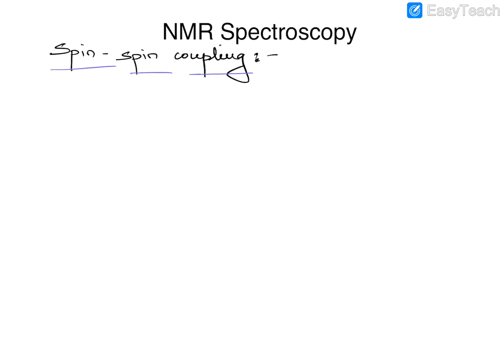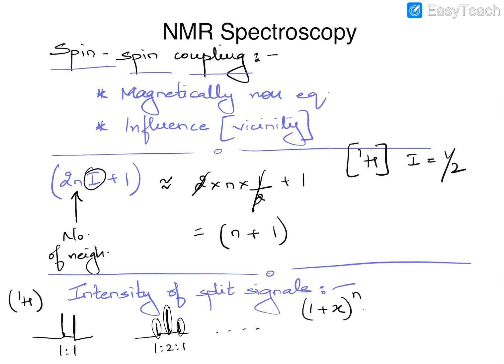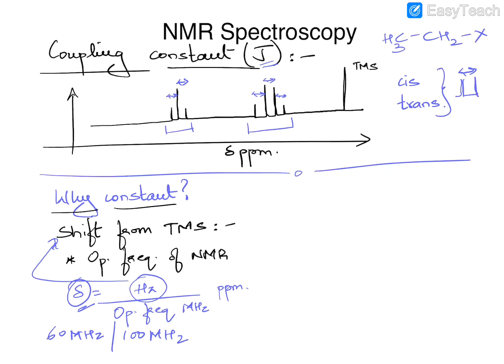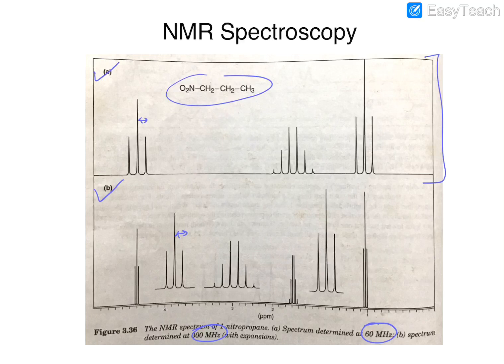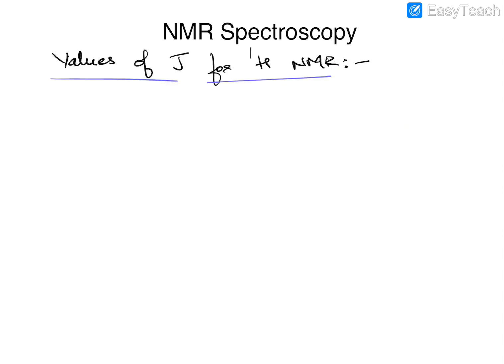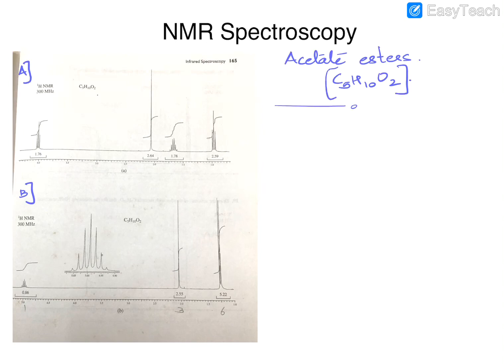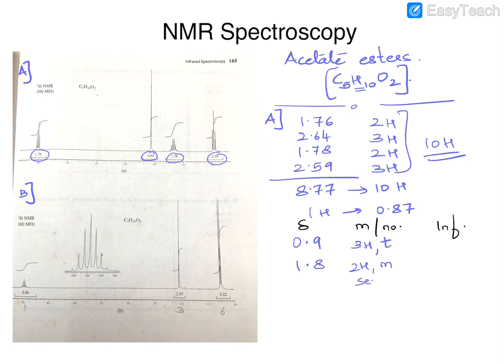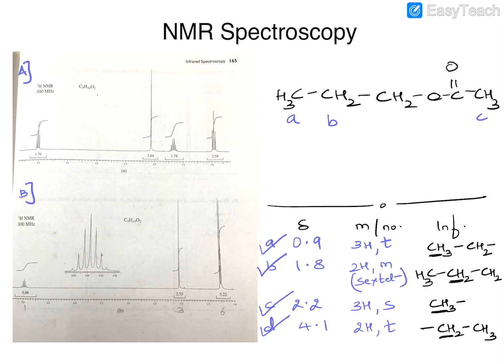NMR Spectroscopy-5 (spin spin coupling, coupling constants, J values, problem solving)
The video is in continuation with the discussion on spin spin coupling which was discussed in the previous lecture. This video extends it to the concept of coupling constant & the use of coupling constants in structure elucidation.